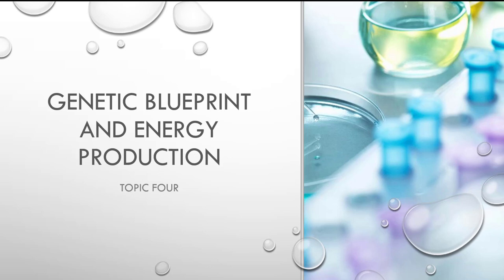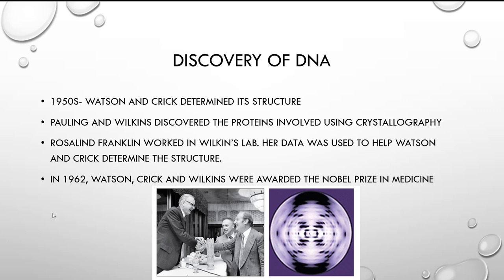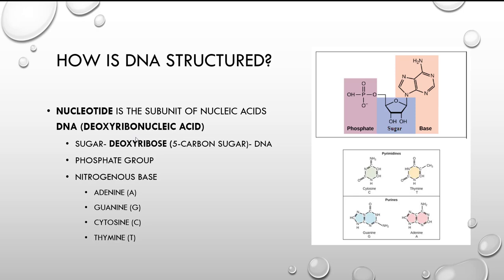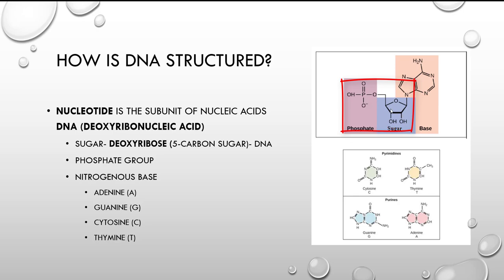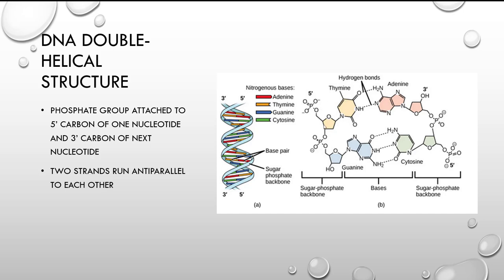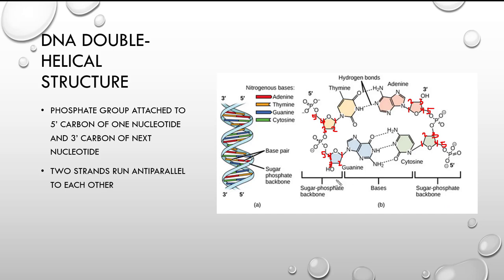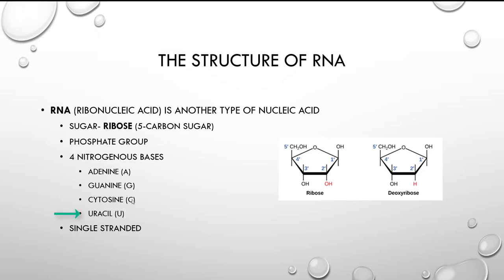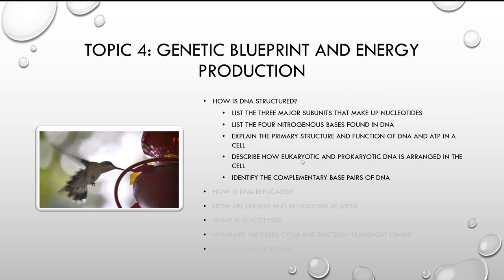Topic 4 Part 1 How is DNA structured